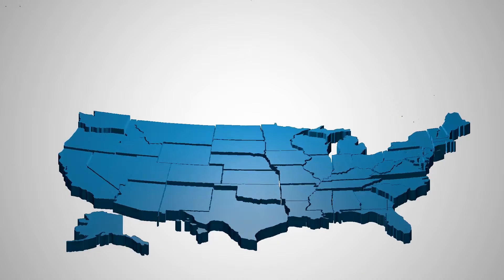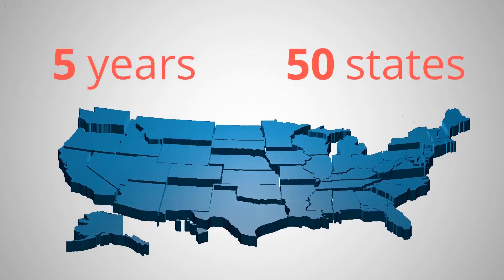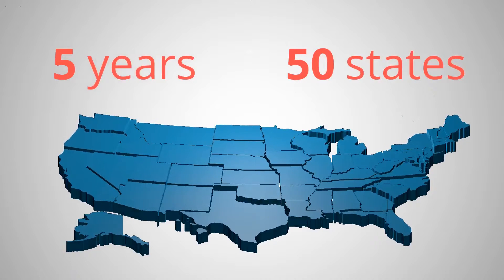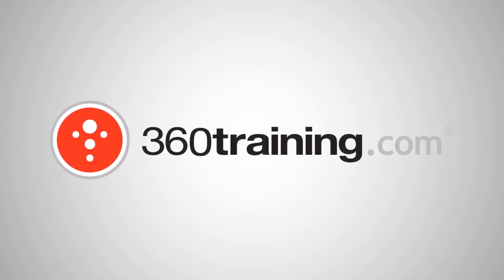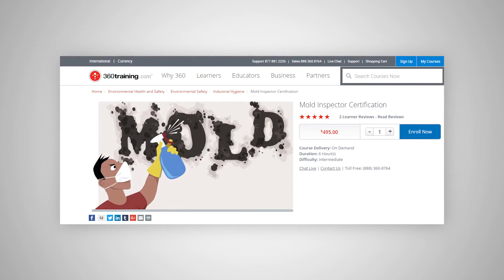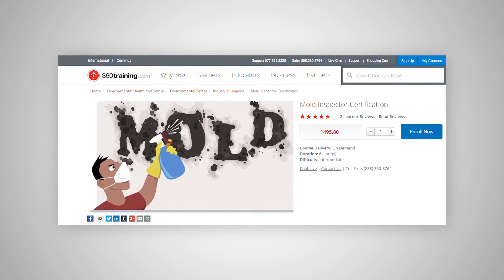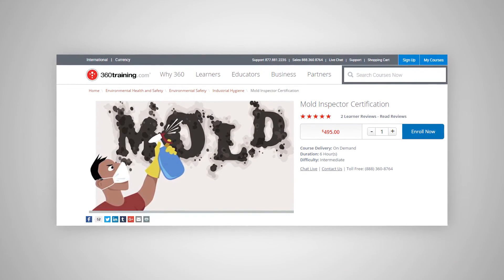Flooding Hazards: Lessons by Luman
How do floods affect your health and safety? Learn more about floods and how our Mold Inspector Certification course can help you today!